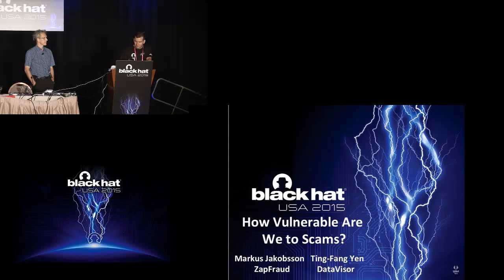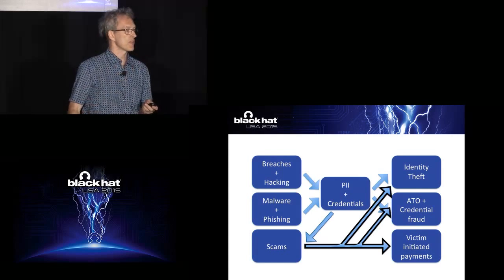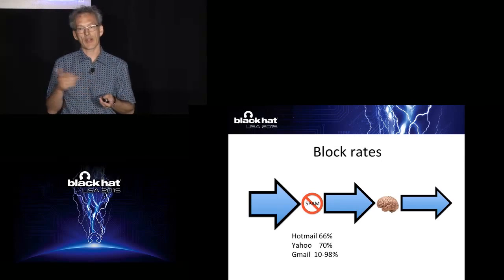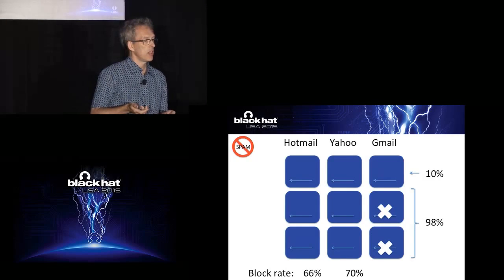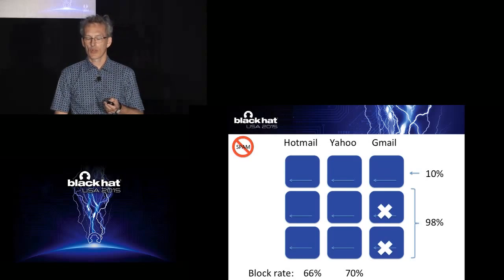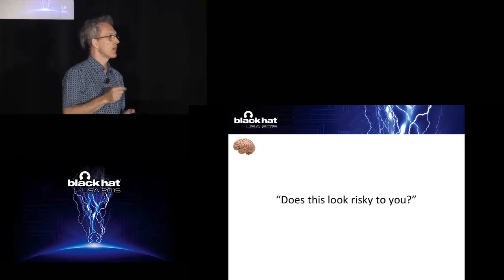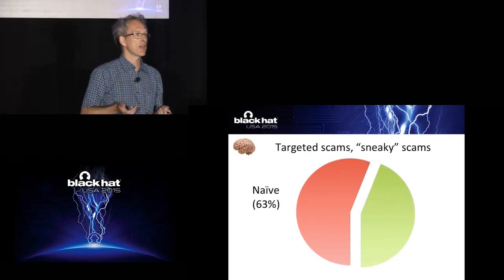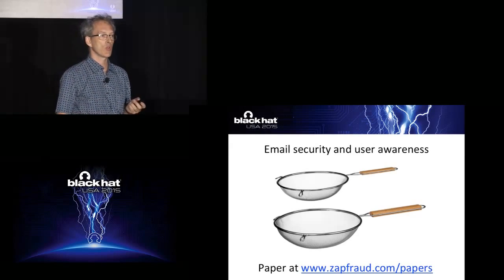Black Hat USA 2015 - How Vulnerable Are We To Scams